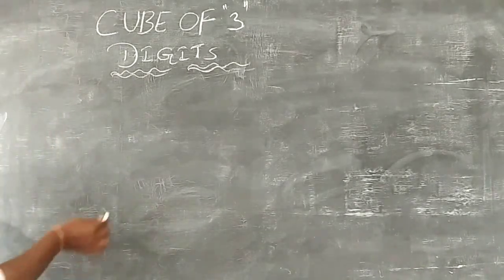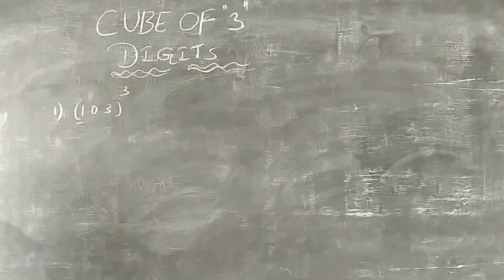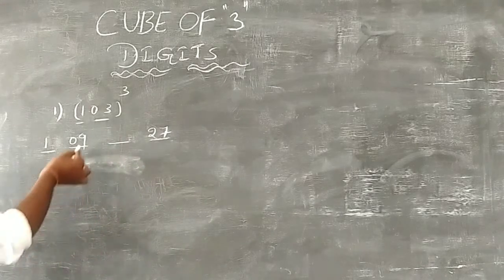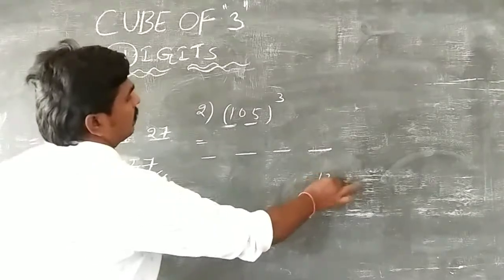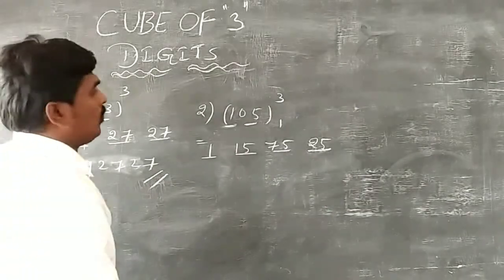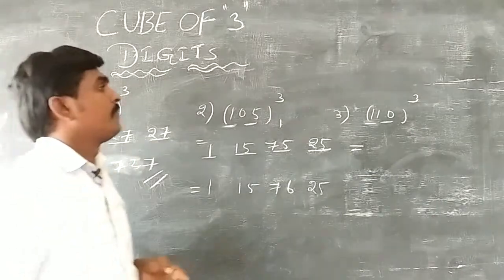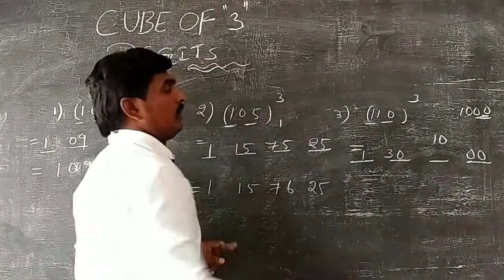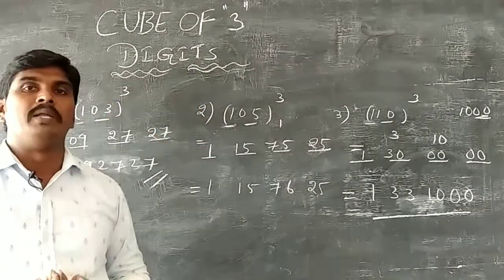CUBE OF THREE DIGITS In Three Seconds